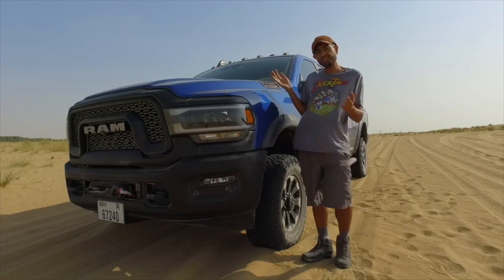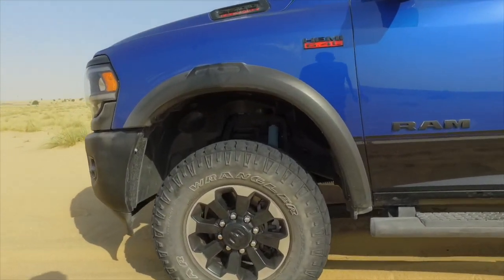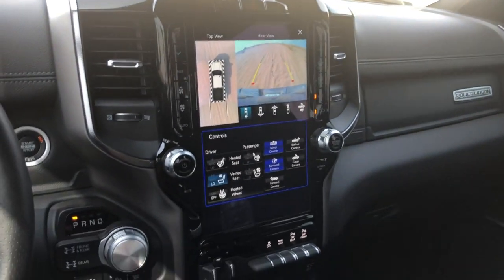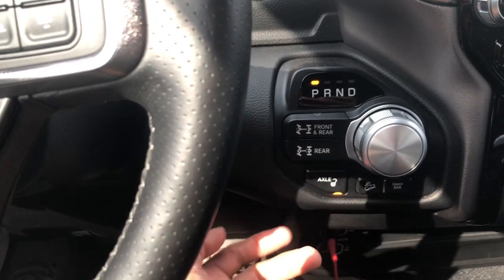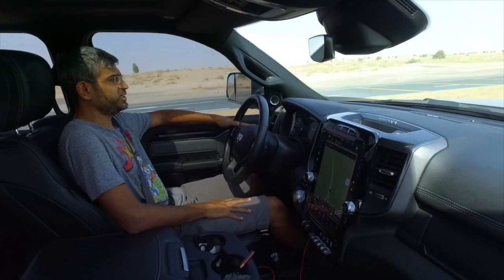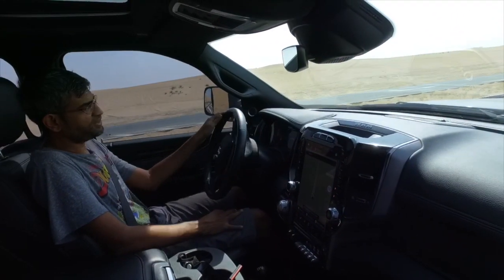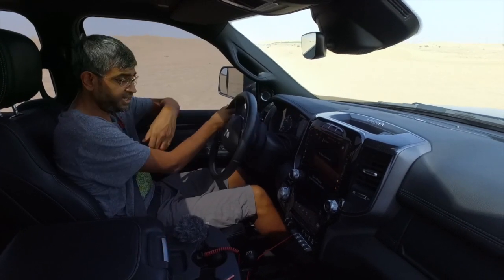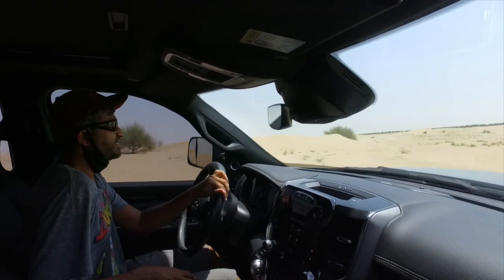The 2020 Ram Power Wagon Is Actually A Giant Wrangler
Meet the biggest, most powerful Ram on sale in the Middle East - the gargantuan Power Wagon. Does it work in the sand? Sort of.